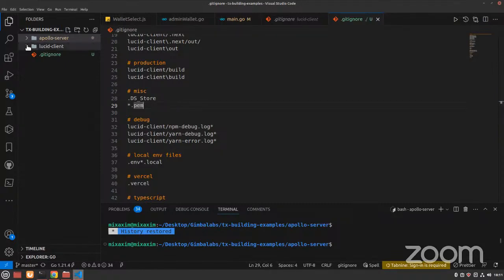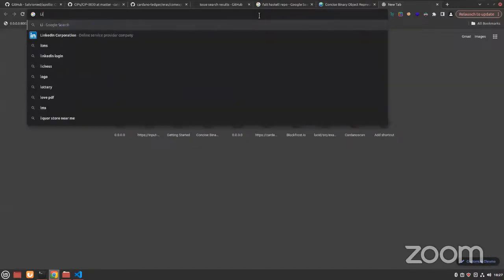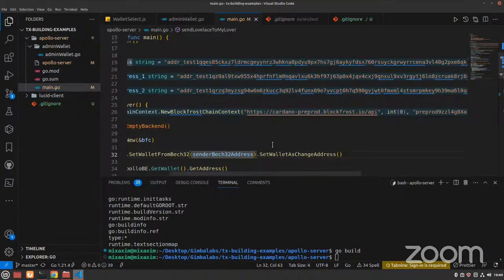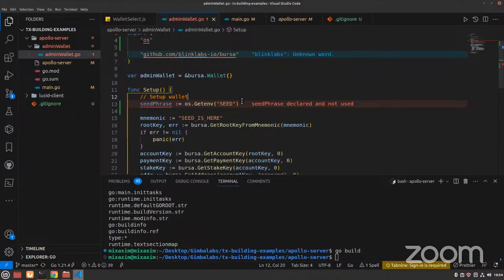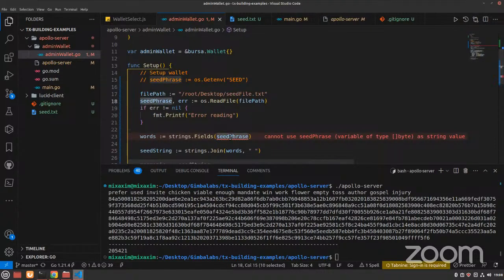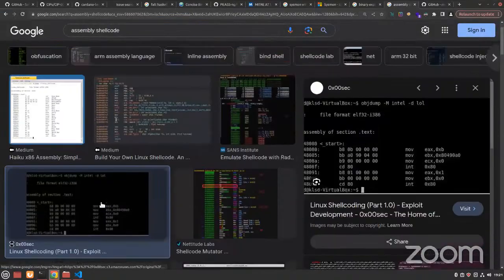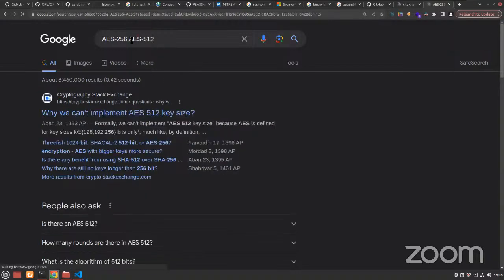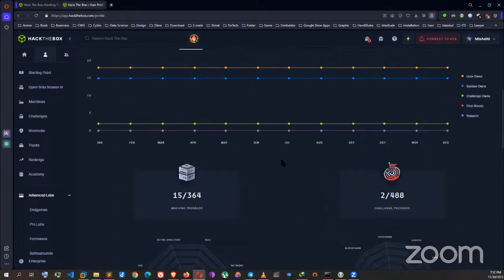Plutus PBL Live Coding 2023-11-30